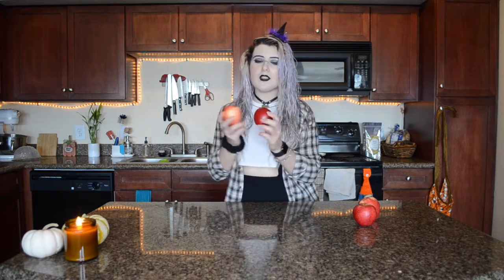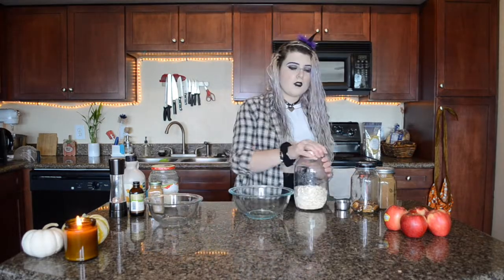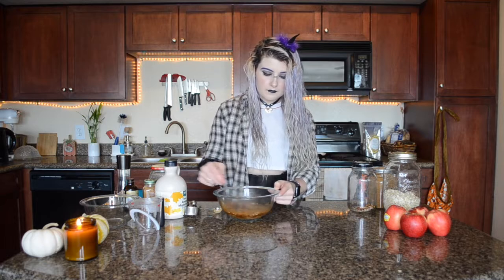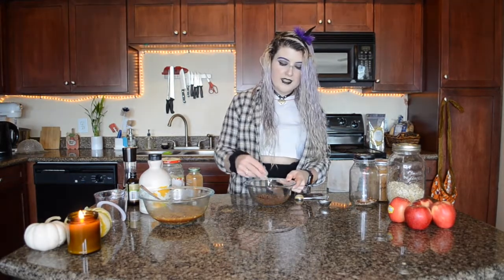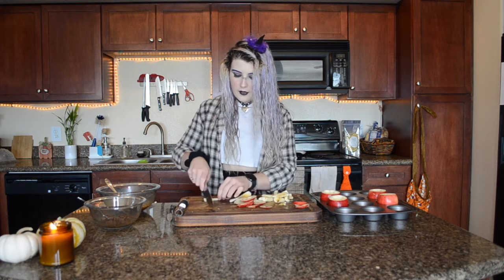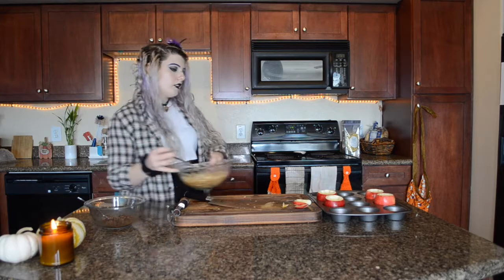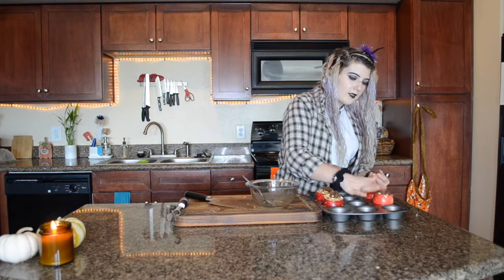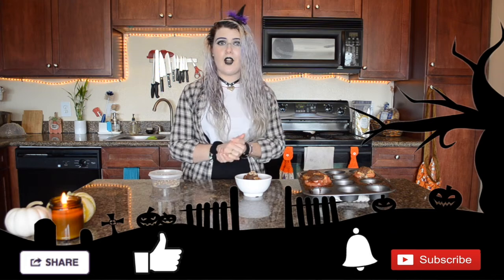Stuffed Baked Apples 🍁 Autumn / Fall Recipes 🍂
Get cozy with this baked apple treat.